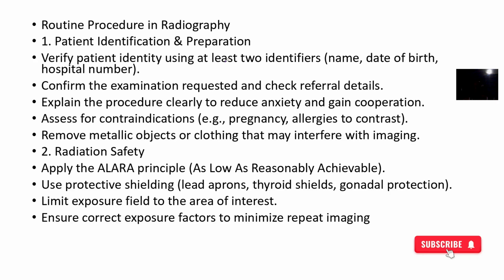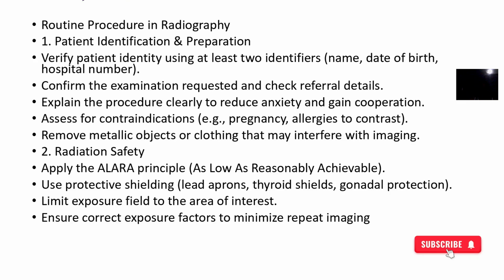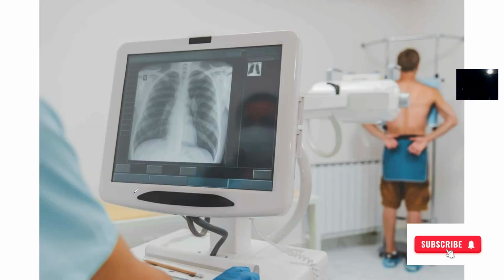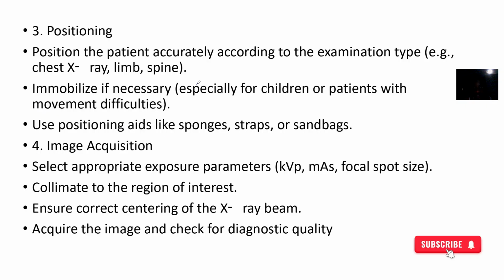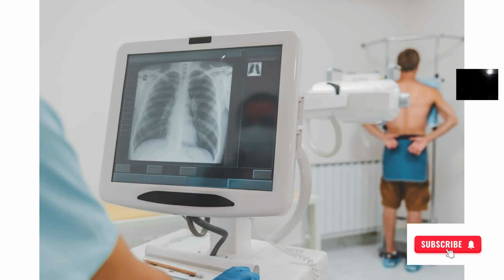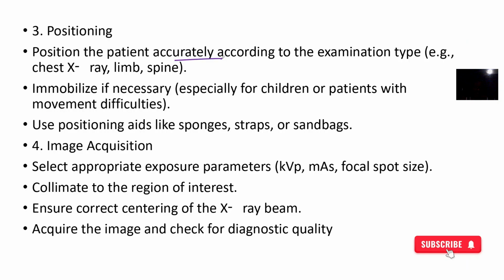Initial or Routine Procedures or Steps in Radiography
Here’s a structured overview of the initial or routine procedures in radiography — the steps radiographers typically follow before and during an examination:

🩻 Preliminary Steps
Verify Patient Identity: Confirm name, date of birth, and examination request against the referral form.

Clinical History: Ask about symptoms, prior imaging, surgeries, or contraindications (e.g., pregnancy).

Explain Procedure: Provide clear instructions to reduce anxiety and encourage cooperation.

Patient Preparation:

Remove jewelry, watches, or clothing with metal.

Provide gowns if necessary.

Ensure bowel or bladder preparation if required for abdominal studies.

⚙️ Room & Equipment Preparation
Clean & Disinfect: Follow infection control protocols.

Check Equipment: Verify X-ray tube, image receptor, collimator, and exposure settings.

Positioning Aids: Prepare sponges, straps, or filters as needed.

Radiation Safety: Ensure shielding (lead aprons, gonadal shields) is available.

📐 Patient Positioning & Imaging
Position Patient: Align body part of interest with the image receptor.

Use Immobilization: Apply positioning aids or instruct patient to remain still.

Set Technical Factors: Adjust kVp, mAs, SID (source-to-image distance), and collimation.

Apply Markers: Place anatomical markers (L/R) before exposure.

Exposure: Perform the X-ray while minimizing dose (ALARA principle).

🧩 Post-Procedure Steps
Image Evaluation: Check for correct positioning, exposure, and diagnostic quality.

Repeat Only if Necessary: Avoid unnecessary exposures.

Assist Patient: Help them off the table or stretcher safely.

Documentation: Record technical factors, patient condition, and any difficulties.

Room Reset: Clean and prepare equipment for the next patient